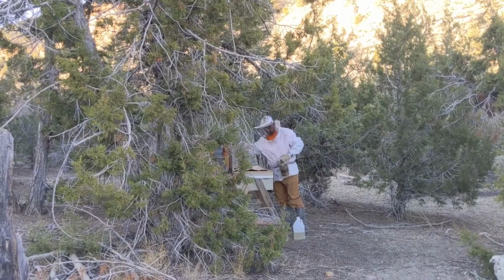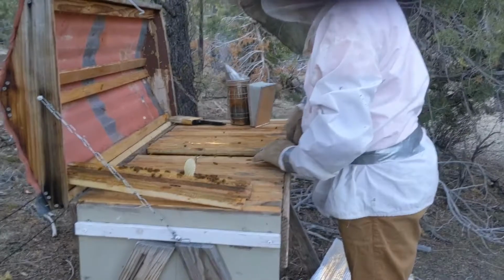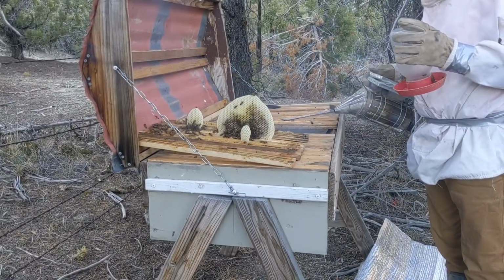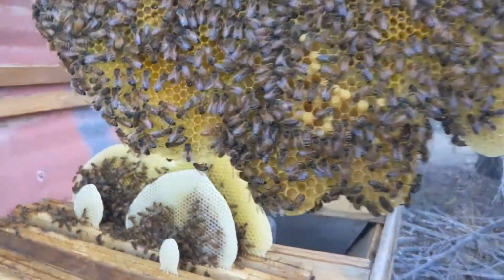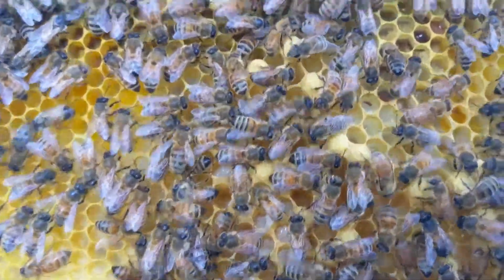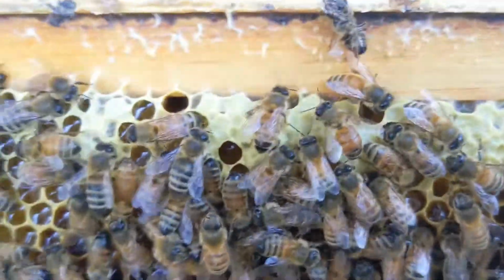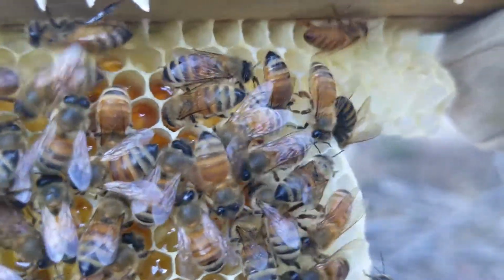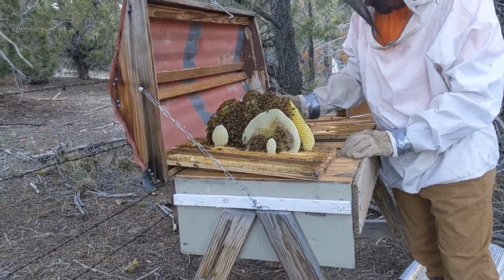A Bee-date 4/29/21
Checking on the bees this week. We get to see some brood, larva and eggs. They're also capping some honey.